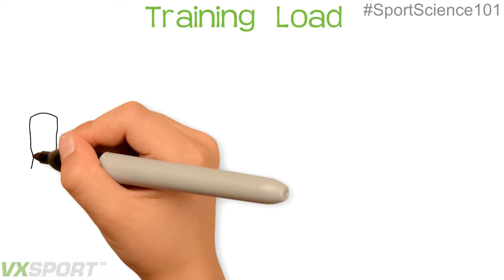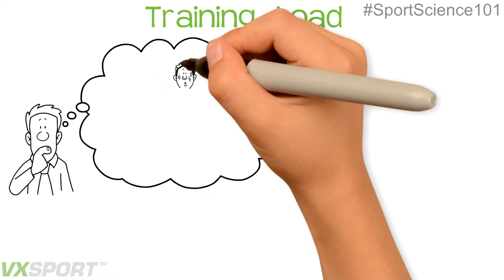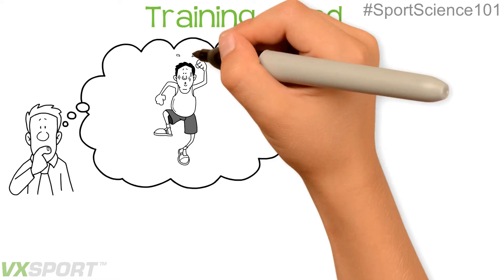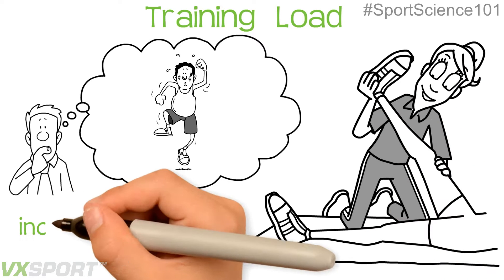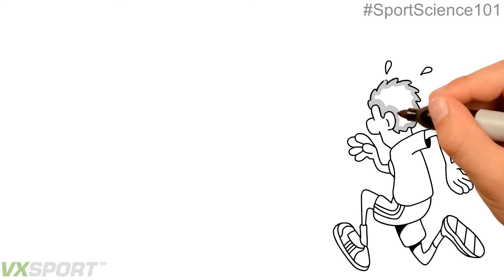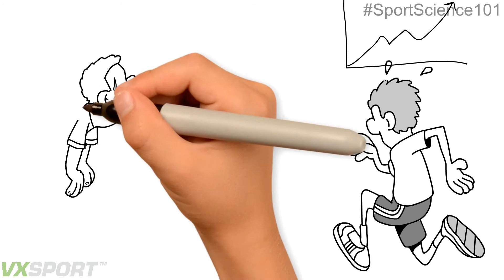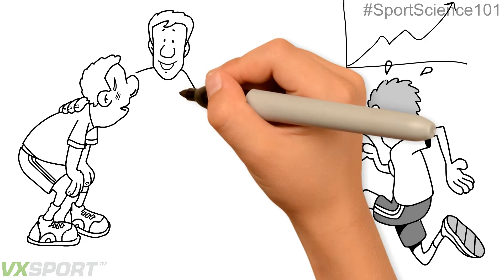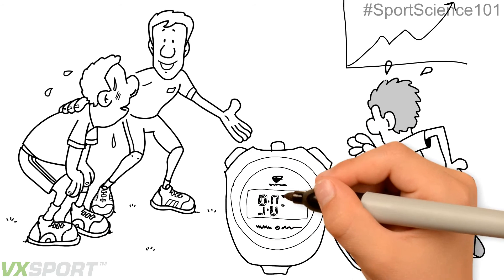Why is Training Load Important?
Tracking player load is key for coaches. What is it, and why is it important for coaches to understand?